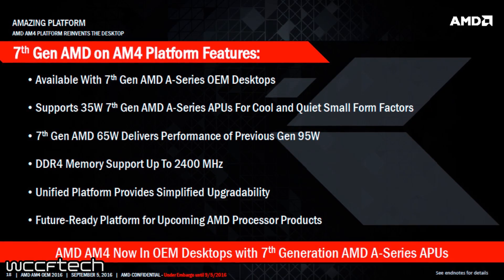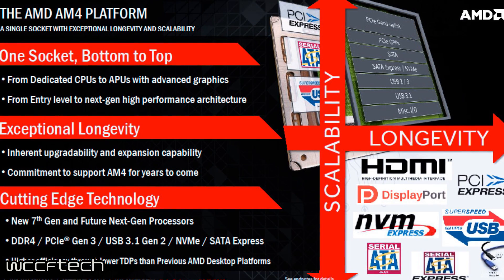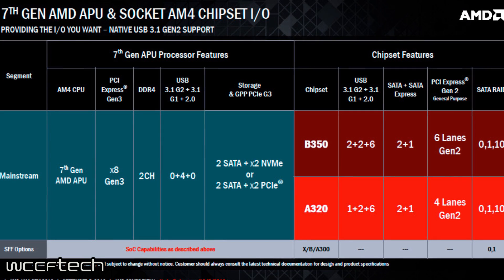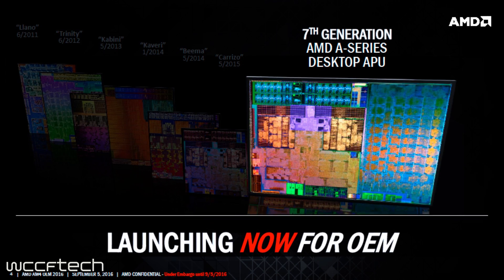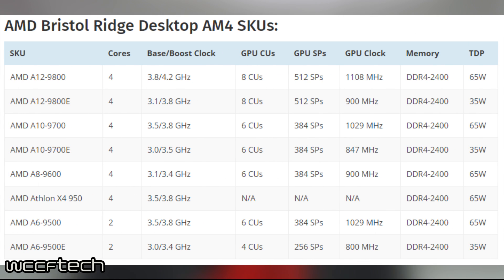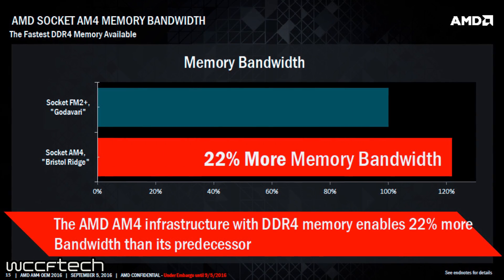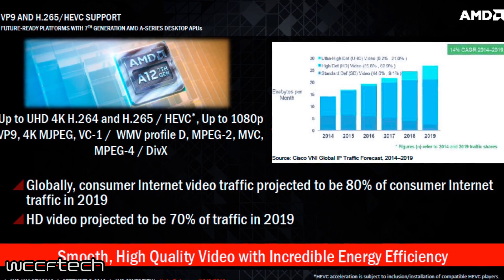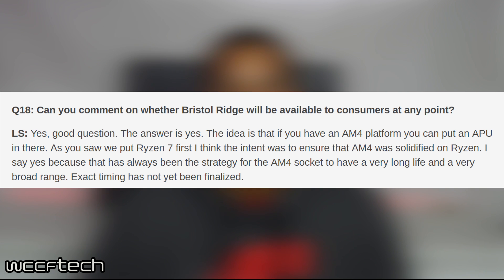AMD Bristol Ridge Where Is It?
AM4 is here and so is Ryzen 7...but where is Bristol Ridge?